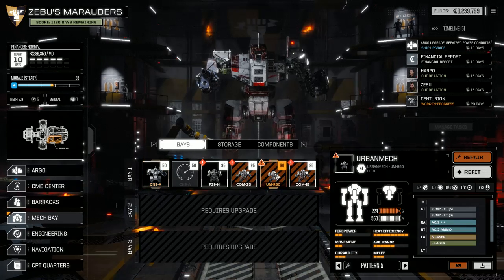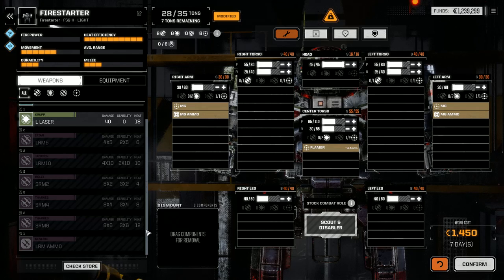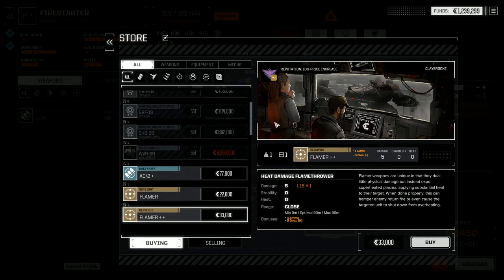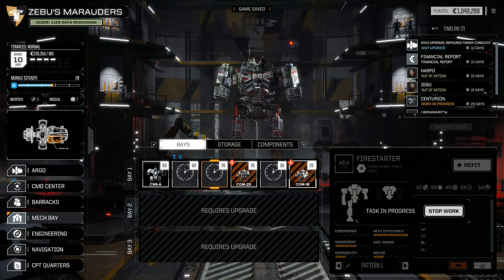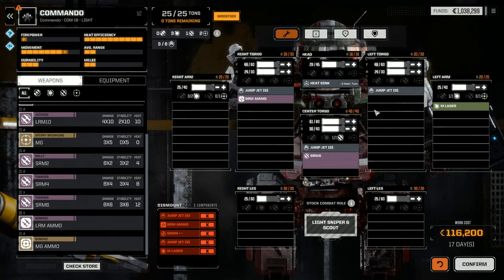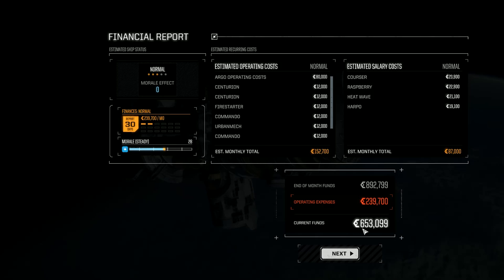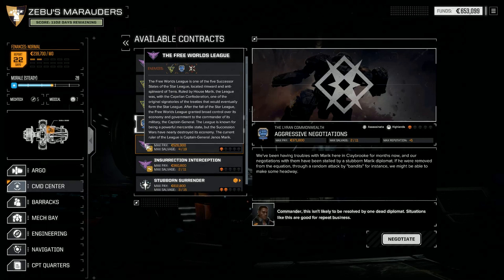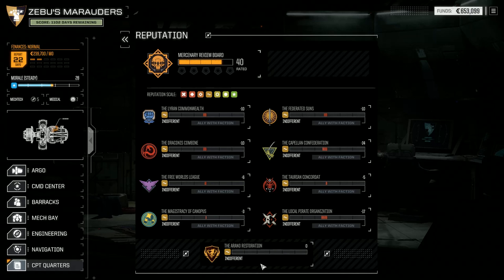BATTLETECH | CAREER | EP9 | MECHWARRIOR MEMORIAL (RIFLE)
-CLAYBROOKE (FREE WORLDS LEAGUE)!
-MECH REPAIRS!
-SPENDING MONEY!